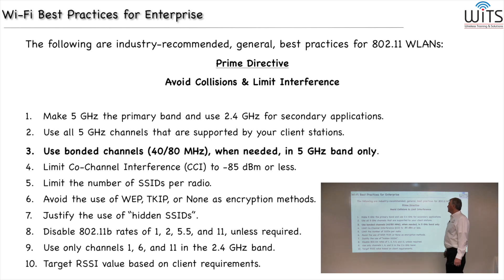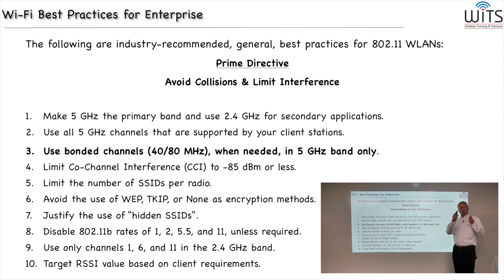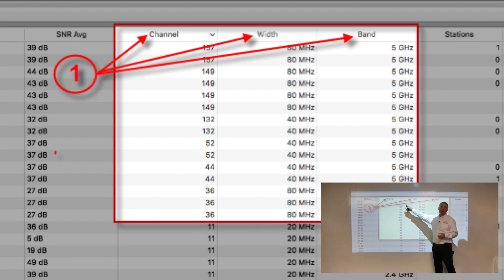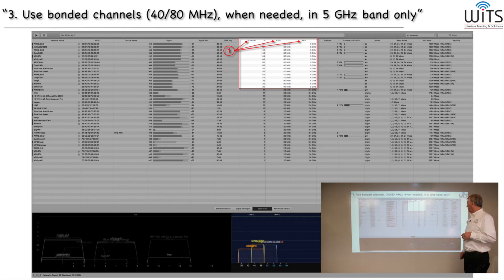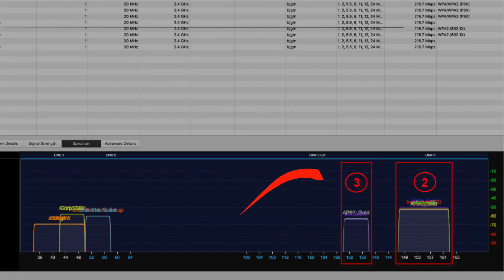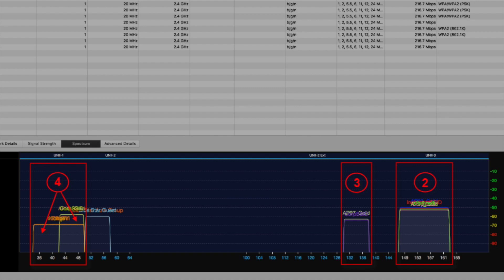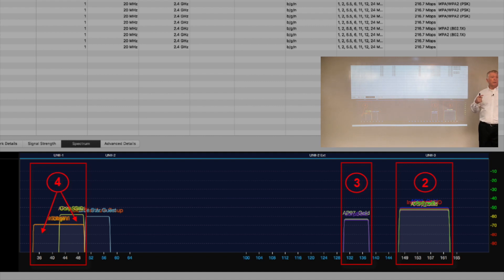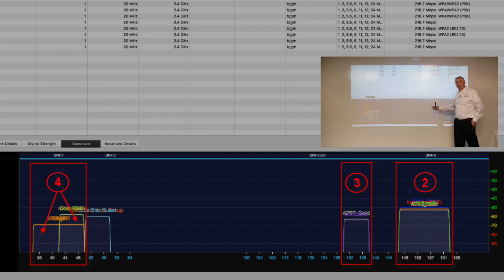WiFi Best Practices for Enterprise / Chapter 7 - #3 Use Bonded Channels in 5 GHz Band Only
Bonded channels can provide additional throughput, but it is important to know how and when to use them to avoid causing other issues.